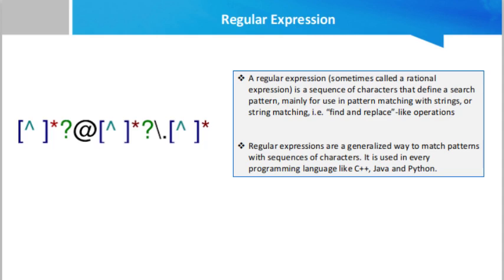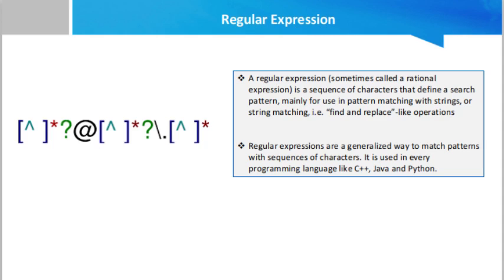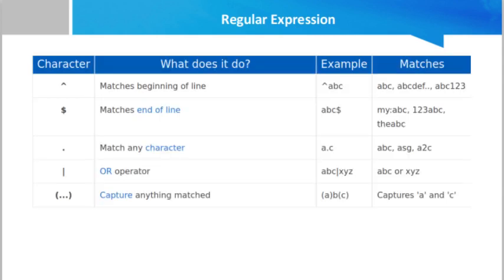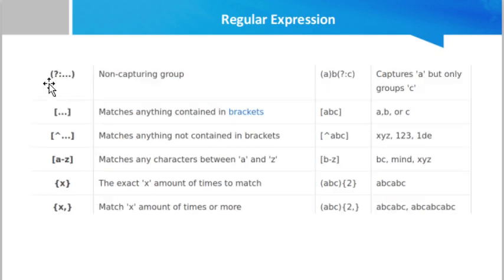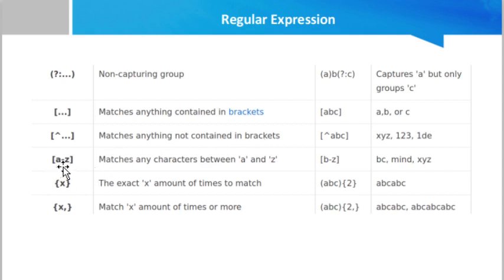Regular Expression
A regular expression (sometimes called a rational expression) is a sequence of characters that define a search pattern, mainly for use in pattern matching with strings, or string matching, i.e. “find and replace”-like operations